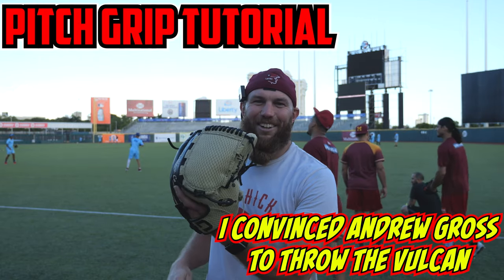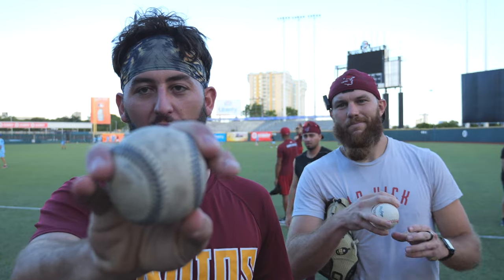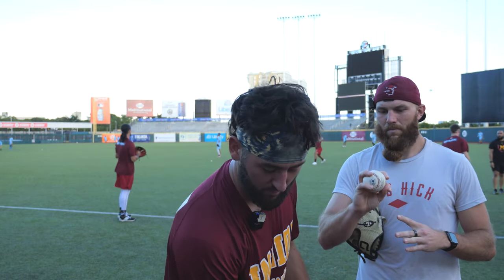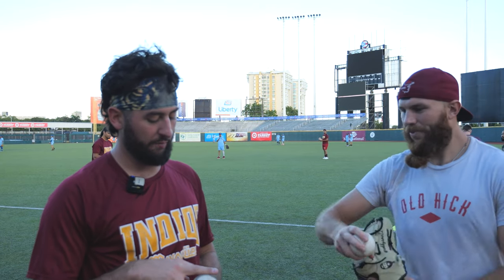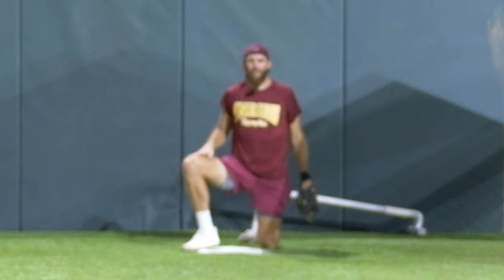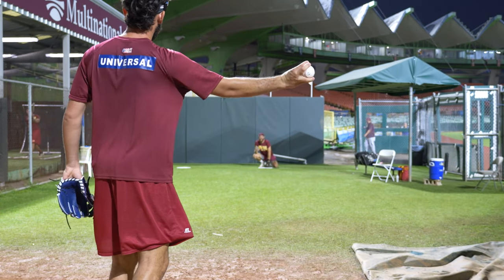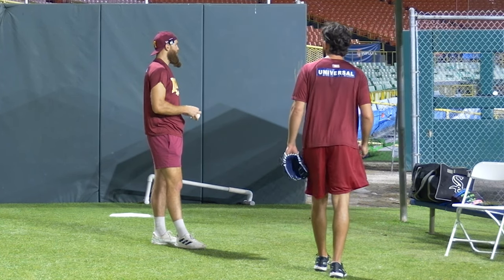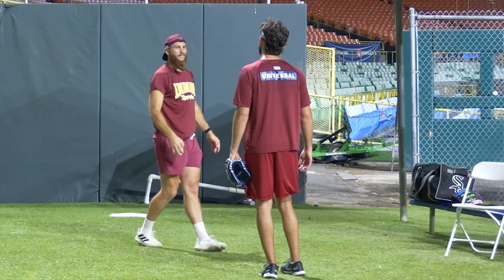Andrew Gross Learns The VULCAN